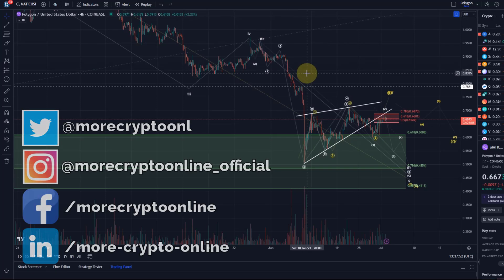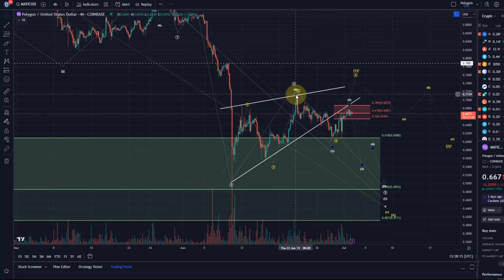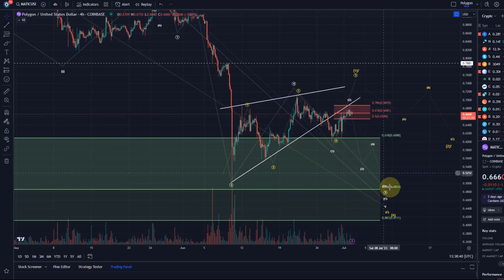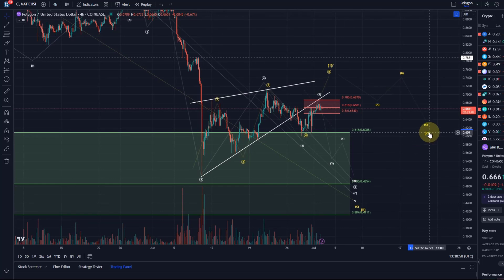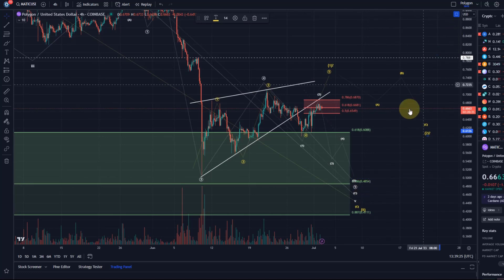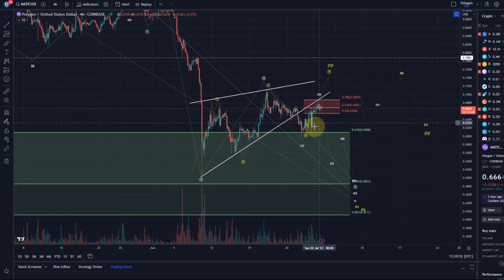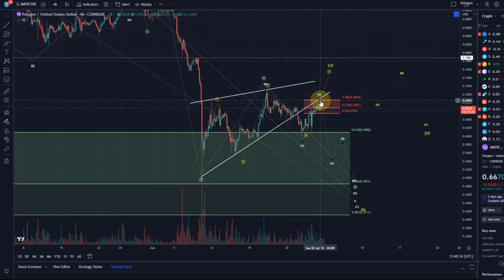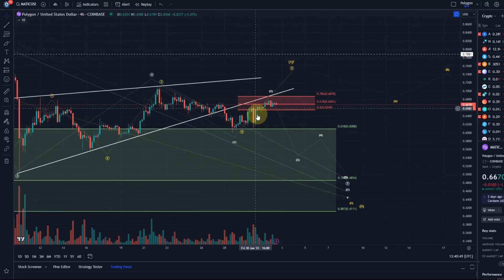Polygon MATIC Price News Today - Elliott Wave Technical Analysis Update, This is Happening Now!